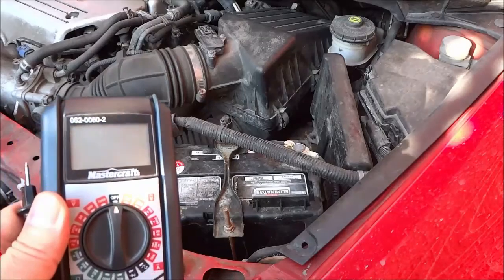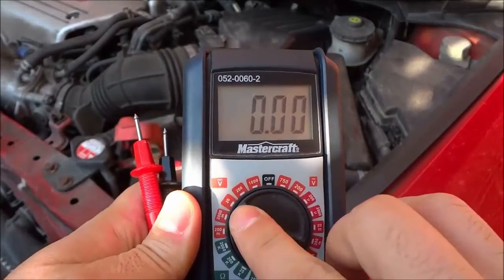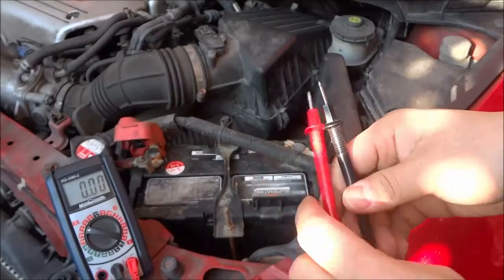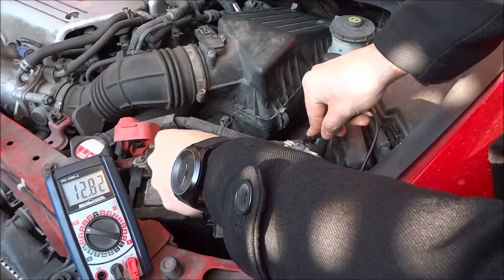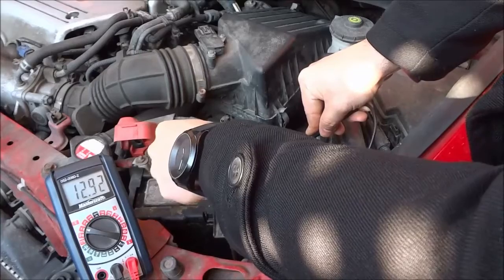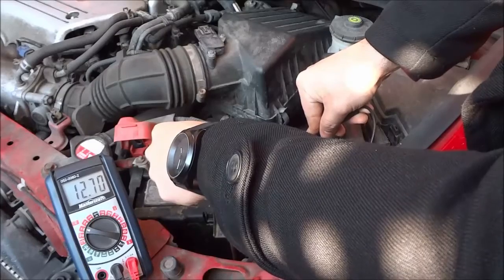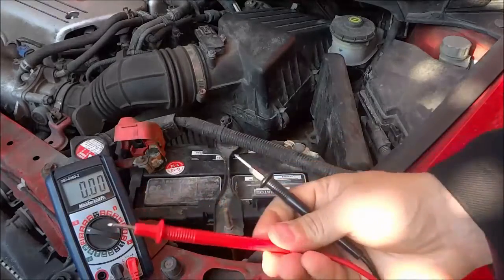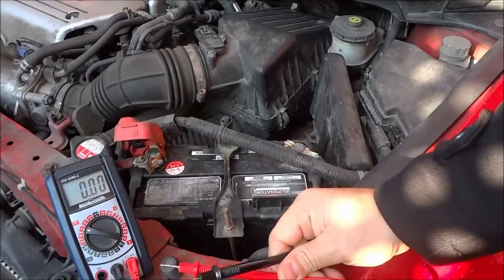How To Check A Car Battery With A Multimeter (Tutorial)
In this video, I show you how to check a car battery with a multimeter. It is a simple process, and you simply have to touch the multimeter probes to the car battery terminals when the engine is off. Making sure that you battery is good is an essential part of car maintenance, and I have shown you how to do it in this tutorial.